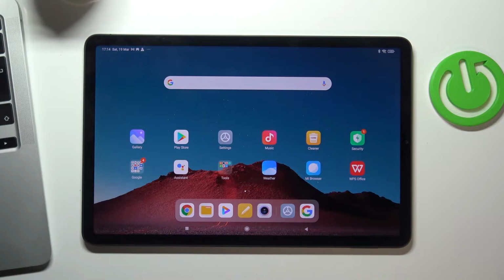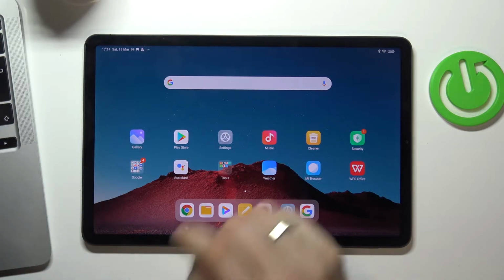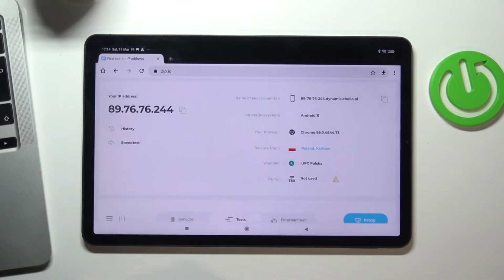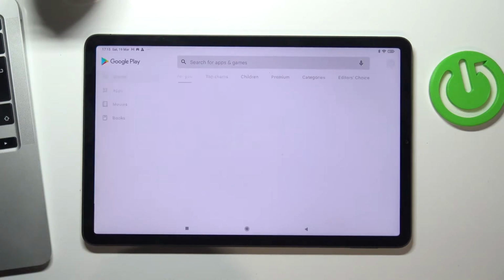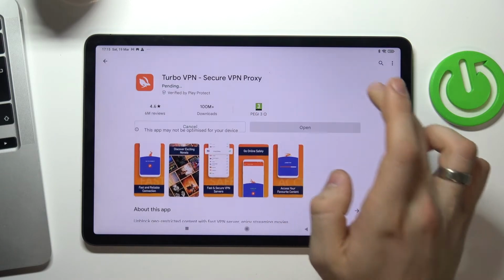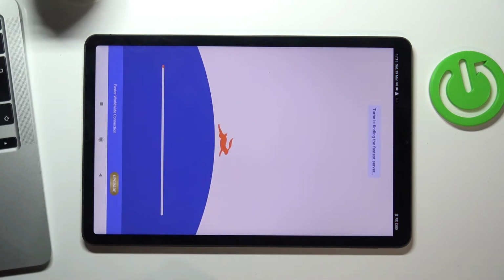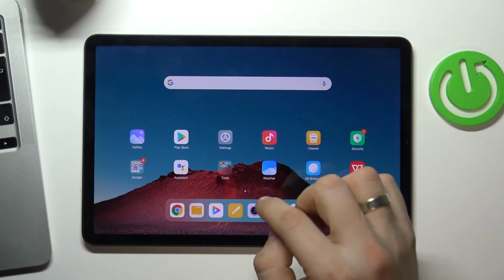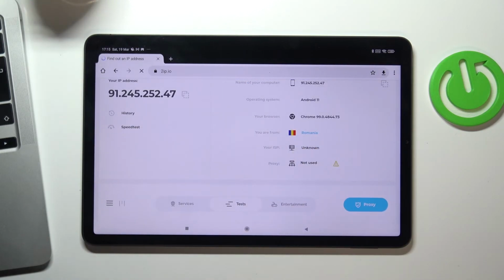How to Set Up VPN on Xiaomi Pad 5 | Install and set up free VPN on Xiaomi Pad 5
In this video, we demonstrate the process of installing and setting up a free VPN on the example of the free Turbo VPN application. After watching this video, you will be able to use VPN on Xiaomi Pad 5 without any problems.

How to use a VPN on Xiaomi Pad 5? How do I install a VPN on Xiaomi Pad 5? How do I download a VPN to Xiaomi Pad 5? How to install a free VPN on Xiaomi Pad 5?